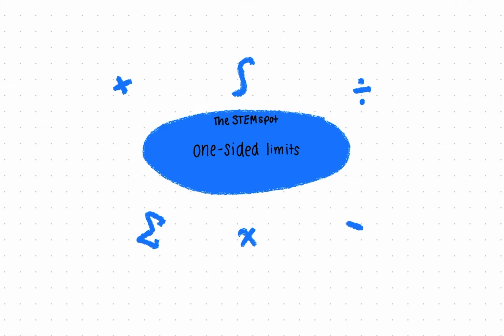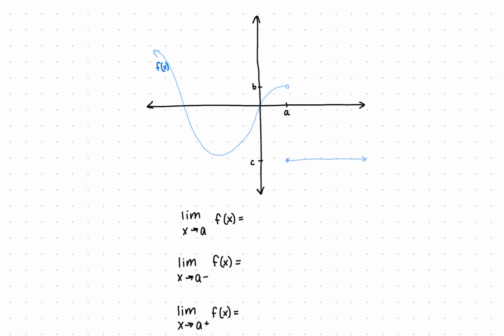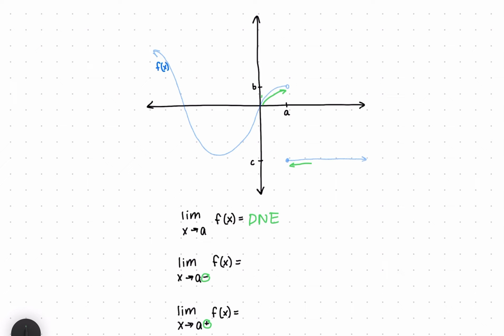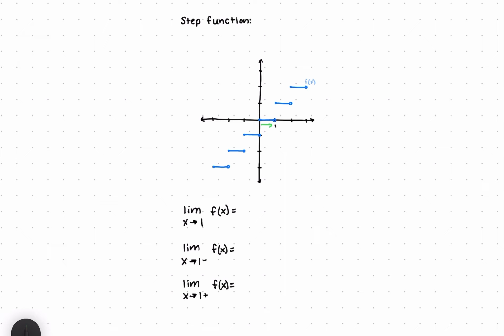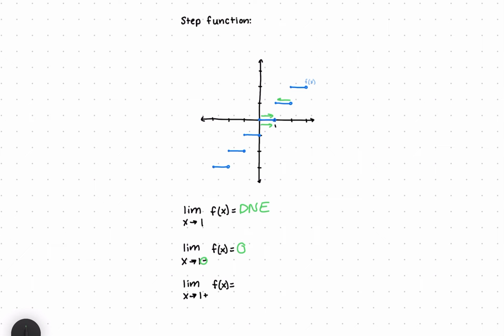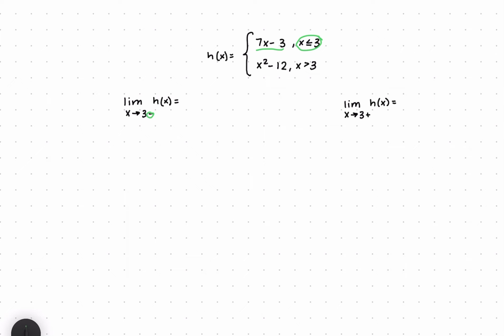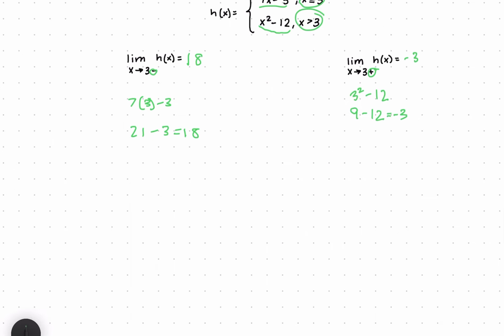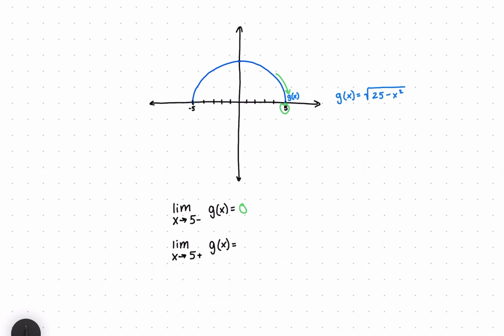One-Sided Limits - Calculus Series #3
Hi everyone! This is the third video in our Calculus series. In this video we discussed one-sided limits, why they are useful, and how to evaluate them in multiple types of problems.